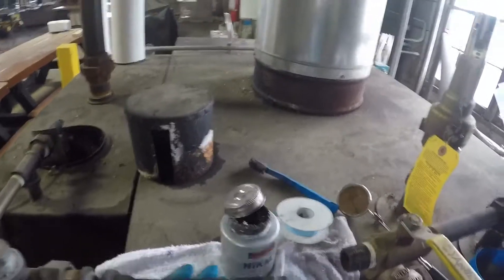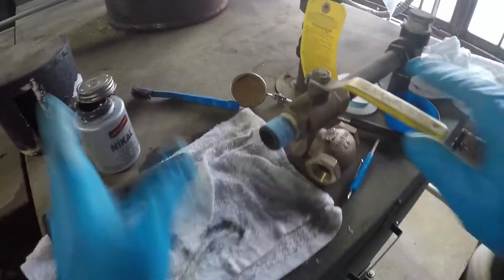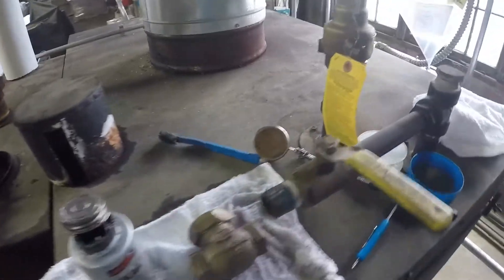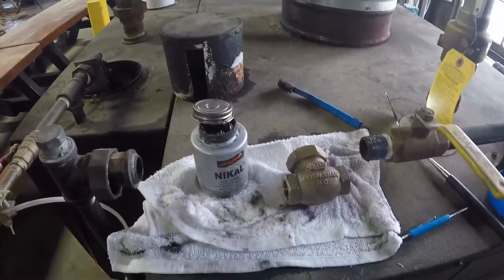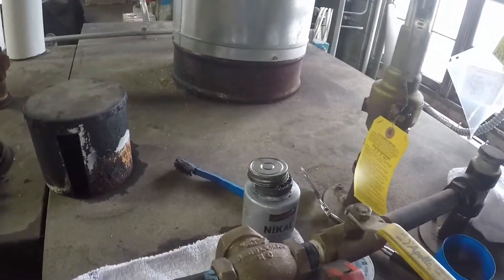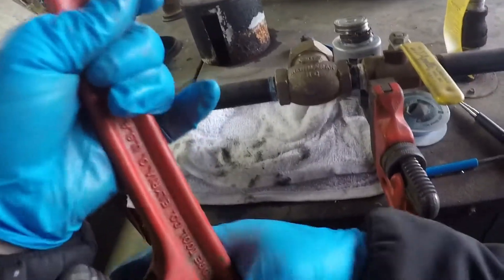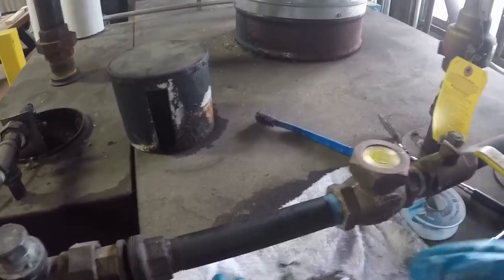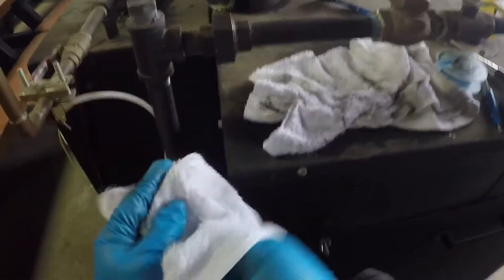Parker boiler check valve installation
Talking about thread dressing while installing water feed check valve on a Parker steam boiler system.